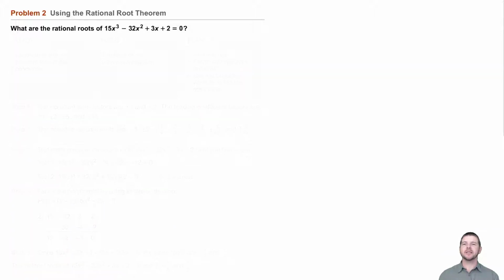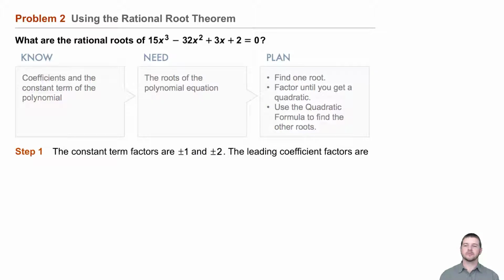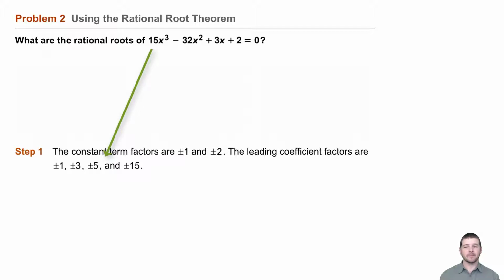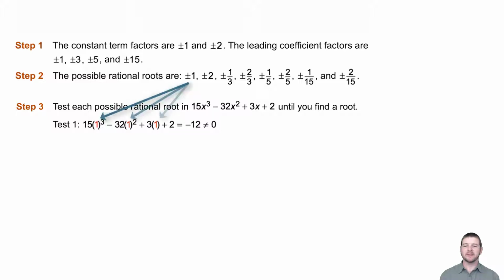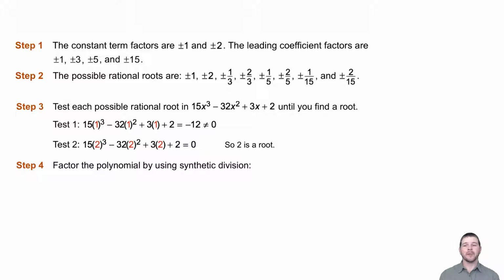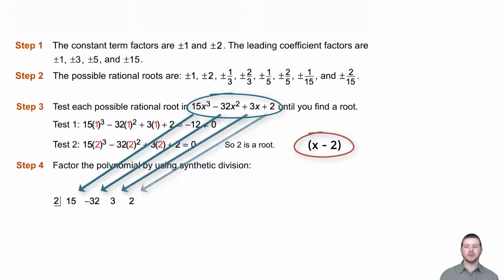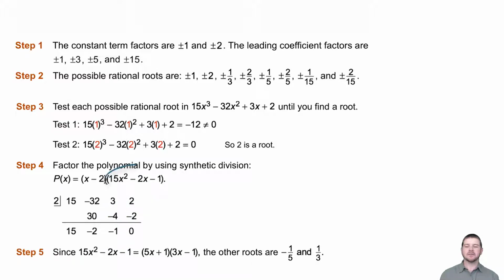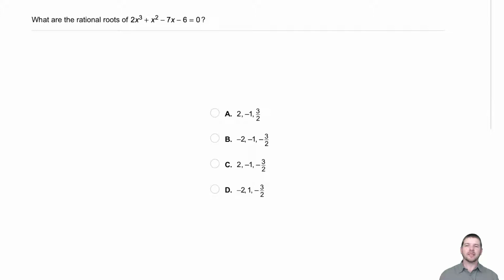Algebra 2 5-5 Theorems About Roots of Polynomial Eqns: Problem 2 - Using the Rational Root Theorem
Algebra 2 5-5 Theorems About Roots of Polynomial Equations: Problem 2 - Using the Rational Root Theorem